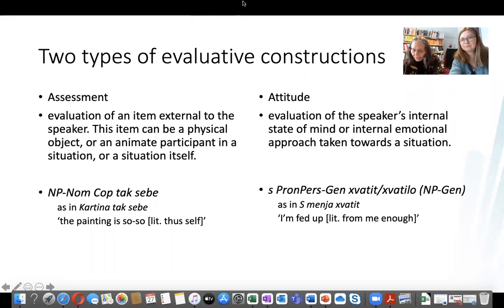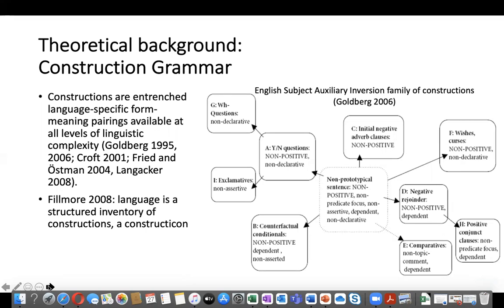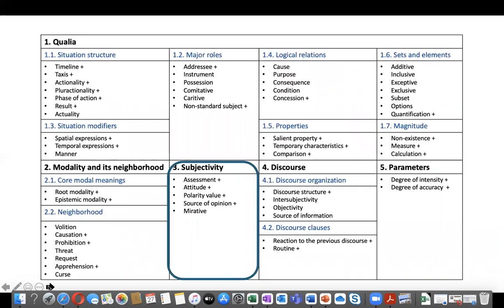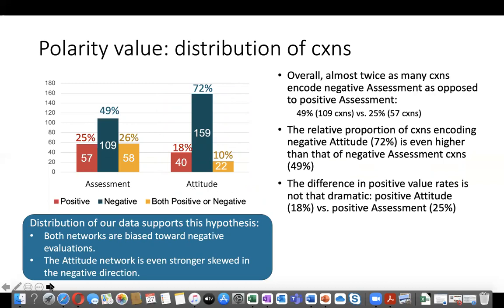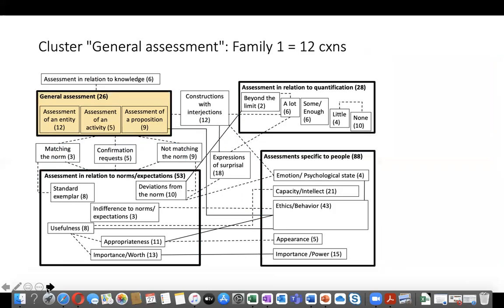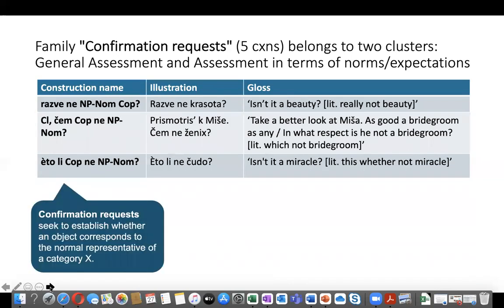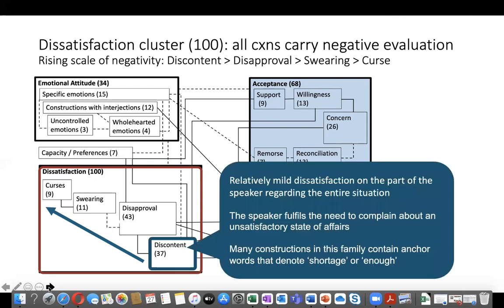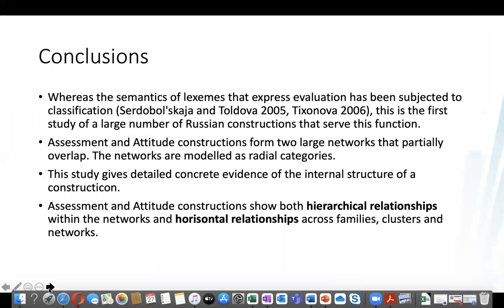Нашли развлечение! Patterns of Assessment and Attitude constructions in Russian.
Endresen, Anna, Laura A. Janda. 2021. Našli razvlečenie! Patterns of Assessment and Attitude constructions in Russian. A talk presented at the Slavic Cognitive Linguistics Conference (SCLC-2020/2021), June 3-6, 2021.